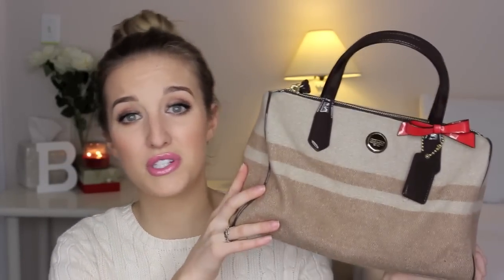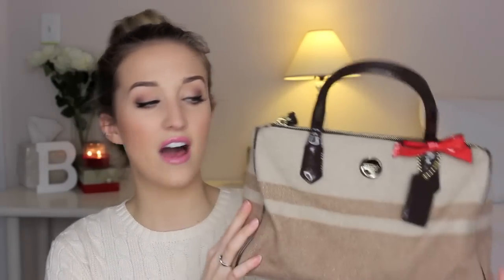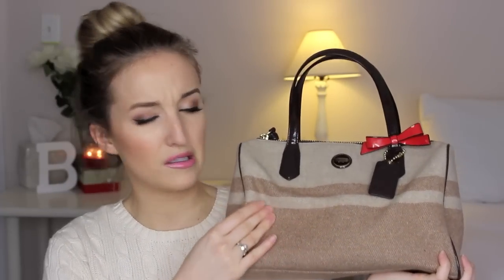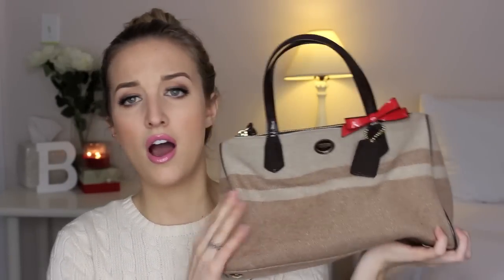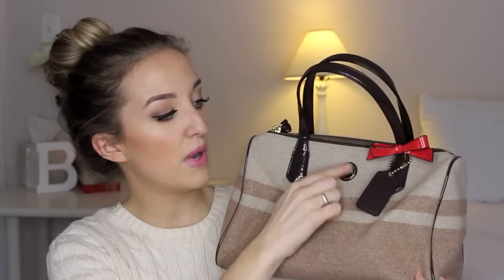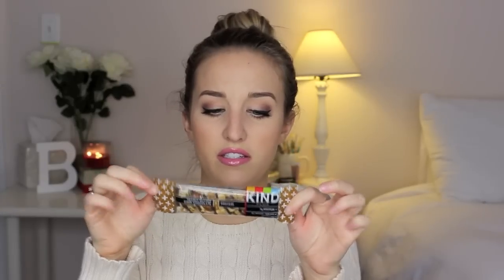What's In My Bag? | Winter 2015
Hi guys! Hope you enjoy this video!! Let me know if you want to see more like this! :)

Not only does it make my day, but you won't ever miss any of my new videos!